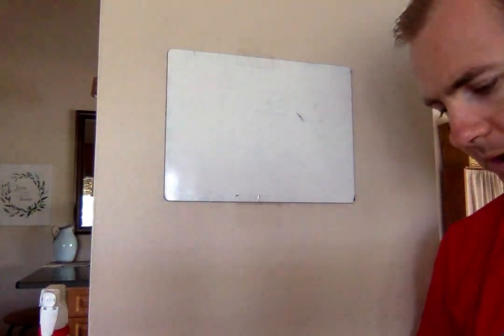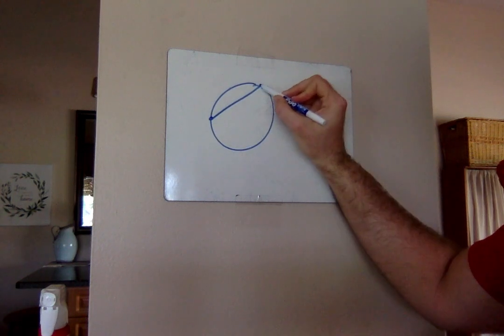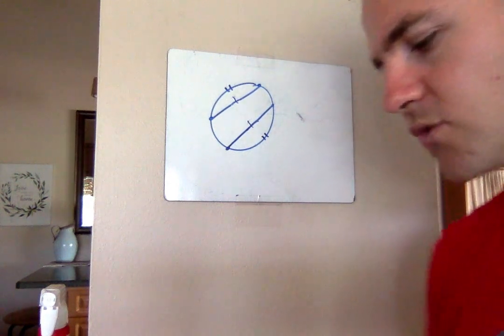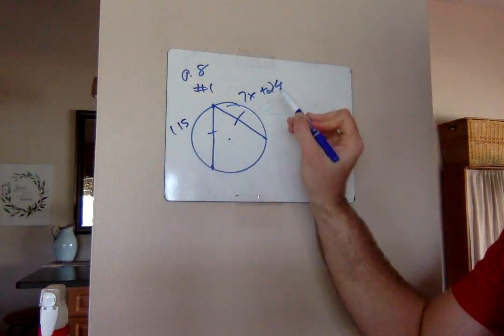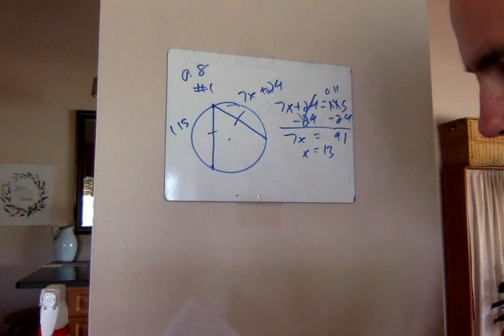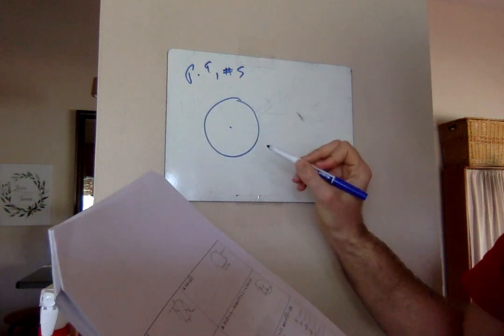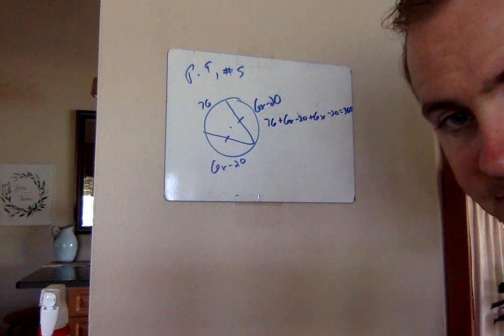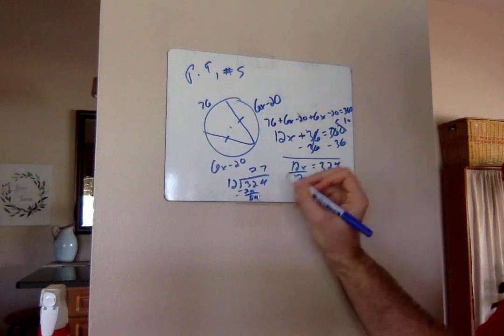Unit 10 CW Packet Pages 8 and 9